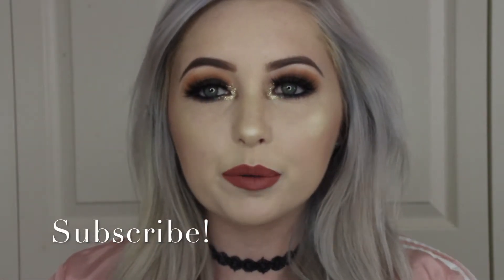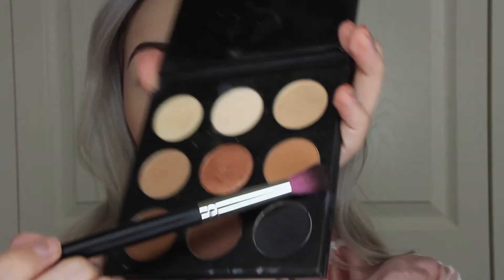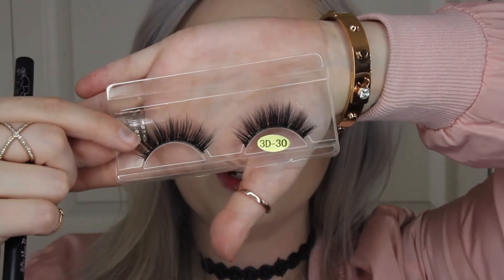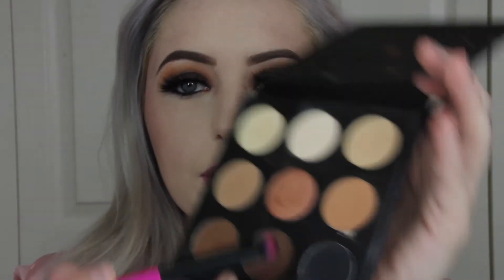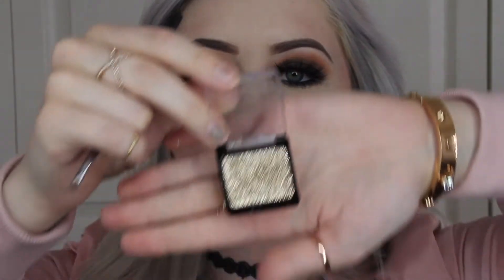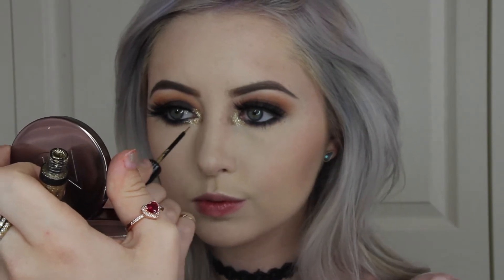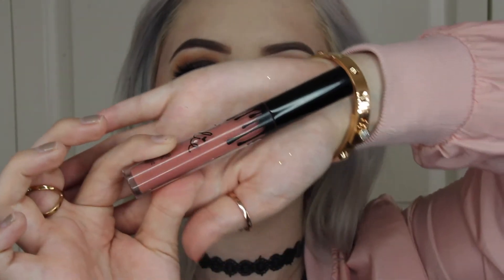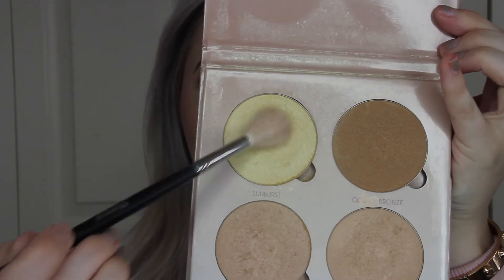Easy Smokey Eye|Gold Glitter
I hope you enjoyed this very easy smokey eye, with a pop of gold glitter on the inner corner. This look was so simple to create! Anyone could do this with practice!

PRODUCTS USED:
Studio On The Go Makeup palette
NYX Gold glitter liner
Skeddit Beauty Lashes